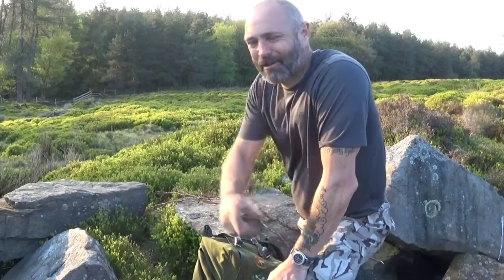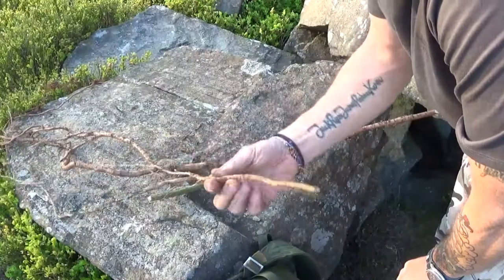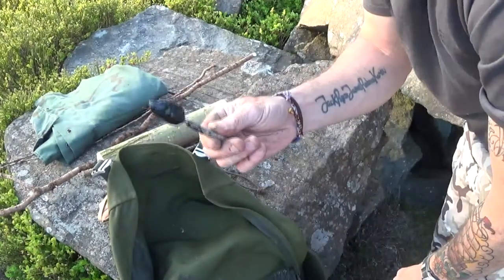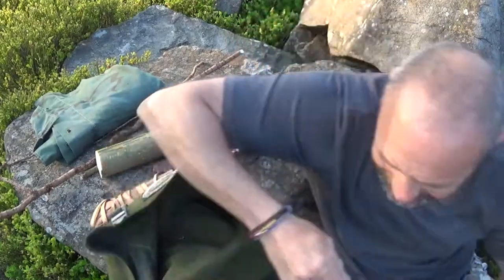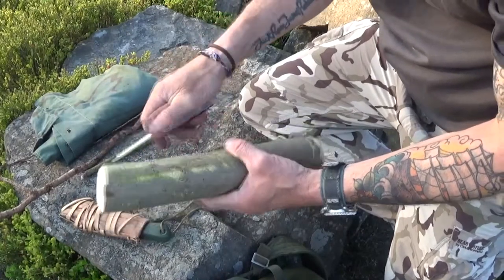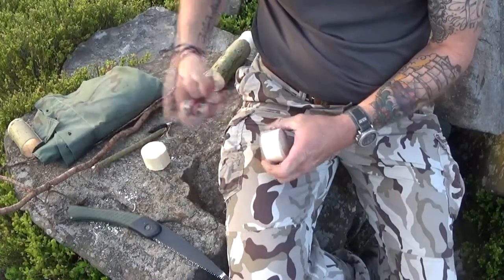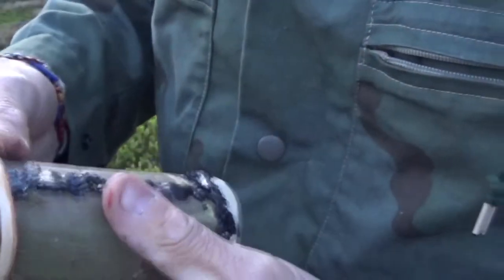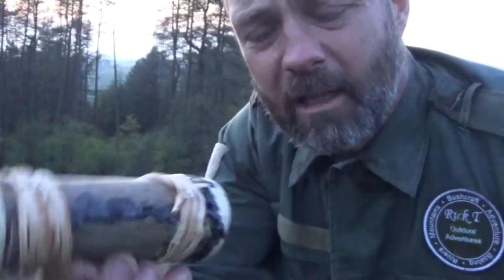Willow bark container Quick Bushcraft